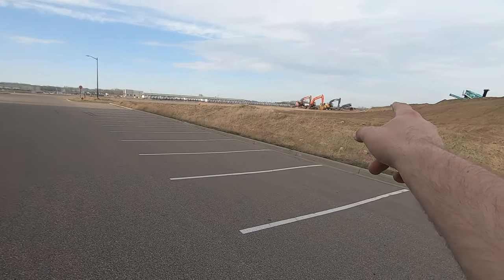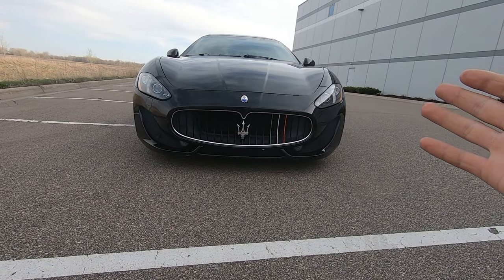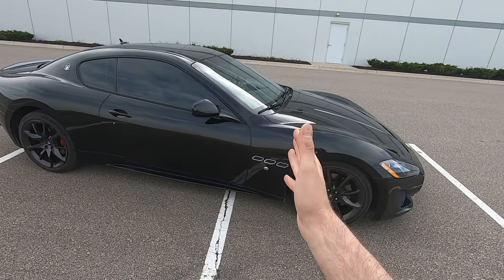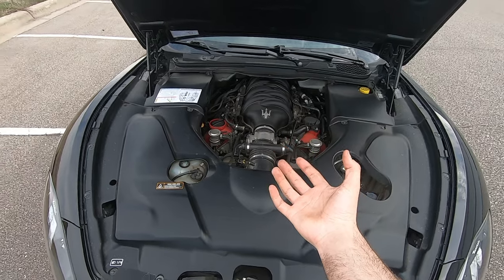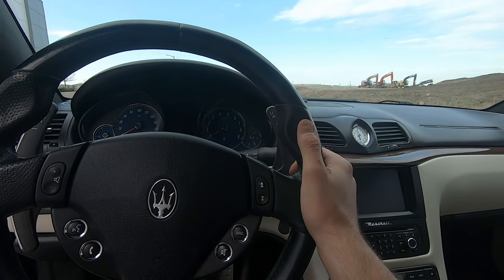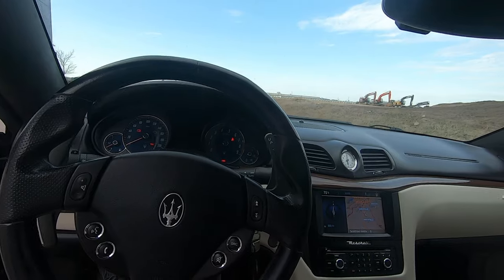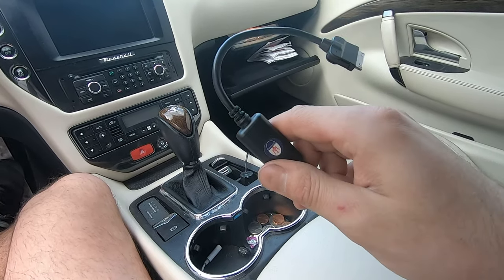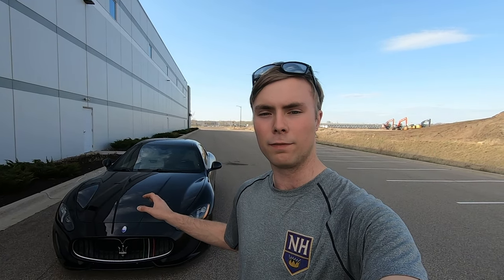Is Owning A Maserati GranTurismo Worth It???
I owned this particular one for 2.5 years, here's how I feel about it!